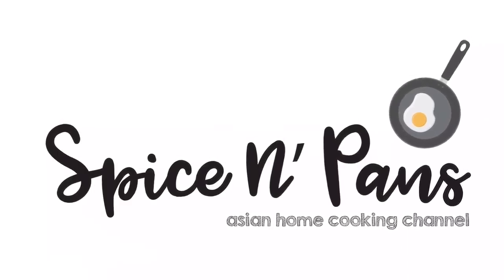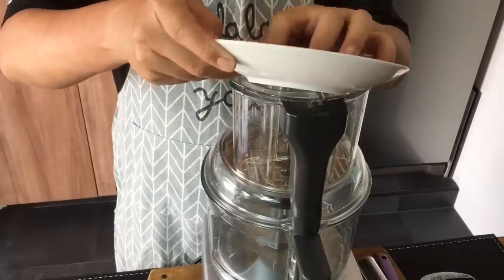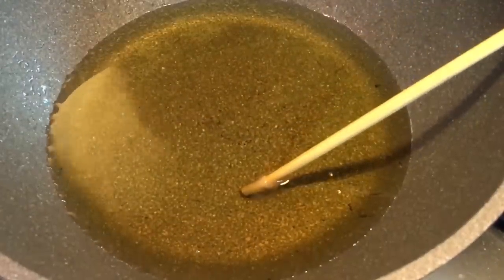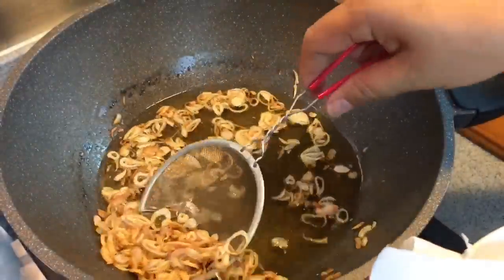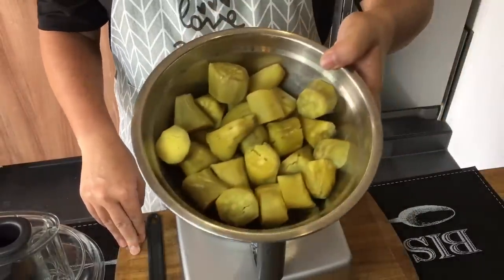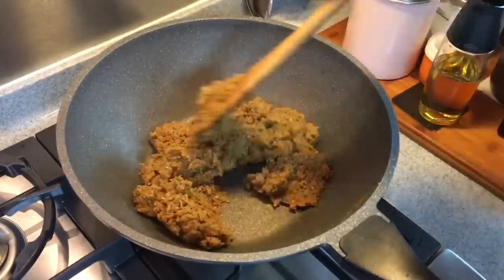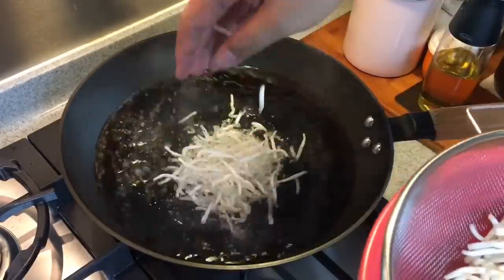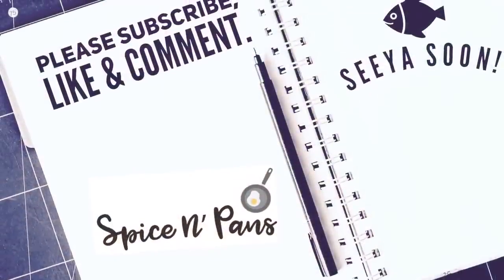How to cook Mee Rebus 马来卤面 Malay Food (Noodles with Gravy) • Singapore Hawker Food Recipe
Mee Rebus (Malaysian and Singaporean spelling) or Mi Rebus, Mie Rebus (Indonesian spelling) literally means boiled noodles in English. Mee Rebus is a dish popular in Singapore. Almost every stall operates by a Malay will have this dish as one of their offerings. Singaporeans usually like to order this for breakfast - yeah - definitely very different from English or American breakfast.

Refer to the ingredient list below or go to our for your easy reference.

We would like to give special thanks to Shogun by La Gourmet for letting us try out their high quality non-stick pan in the video. If you like to buy them, you can go to any of the major departmental stores in Singapore such as Isetan, Robinsons, Takashimaya, BHG, OG, Metro or Tangs.

xoxo
Jamie

Ingredients for chicken stock (use 1 - 1.2L for this dish)
2L of water
6 pcs of chicken carcases
A few slices of ginger
5 cloves of garlic - lightly smashed

Rempah paste ingredients
8g of ginger
8g of galangal
2.5 pieces of red onions
50g of dried shrimps
50g of dried anchovies
60g of fermented soybeans (salted soybeans or tau cheo)
5 tablespoons of meat curry powder
5 stalks of lemongrass (use only white part)
1/2 cup of water

Other ingredients to be used in gravy
650g of sweet potatoes
16g of gula melaka
1 stalk of lemongrass - white part only & bruised
1 - 1.2L of chicken stock
1/2 teaspoon of salt

Rest of the ingredients
15 pieces of shallots - optional
3 pieces of firm tofu (tau gwa)
Some mini shrimps (beo hye) - optional
Some beansprouts - optional
600g of yellow noodles
Some fresh green chilli - optional
6 hard boiled eggs

Looking for some of the things or ingredients we used in our videos but not residing in Singapore? We welcome you for a vacation in Singapore or simply click one of these links to see similar or substitute products on Amazon. Happy shopping!

Granite Wok Pan
Cast Iron Wok
Salted soybeans
Sweet potatoes
Dried shrimps
Dried anchovies
Gula Melaka
Chicken stock